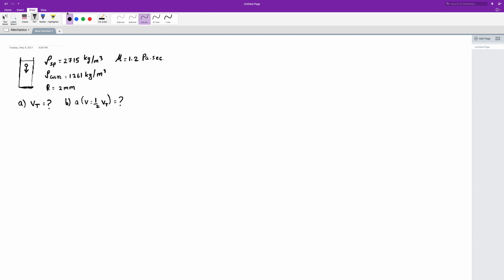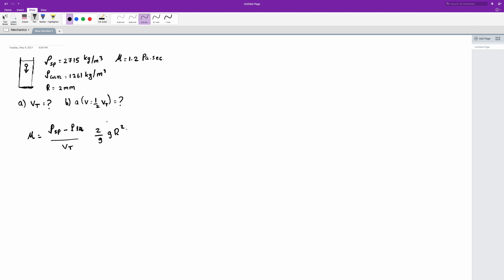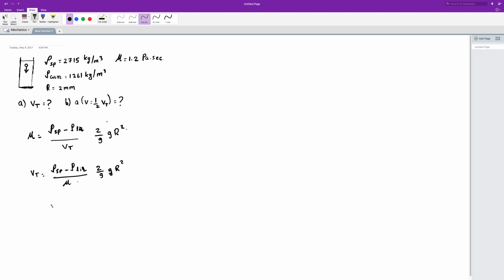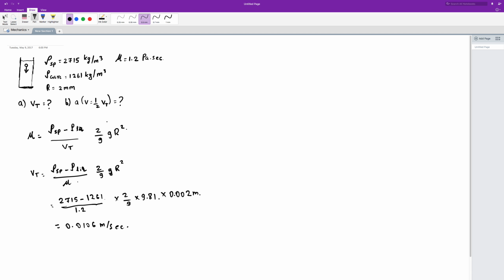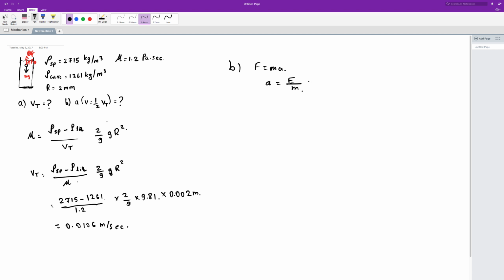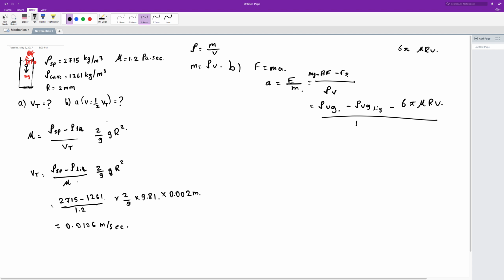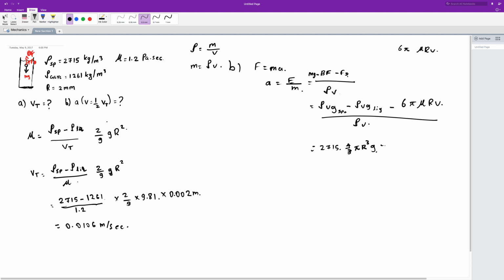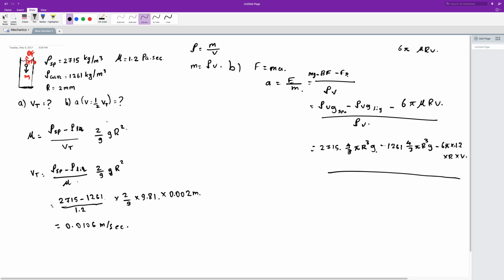Thermo Fluids - Fluid Mechanics Viscosity & Fluid Flow Calculate the Viscosity Ex 2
In this video, we continue our deep dive into Thermo Fluids and Fluid Mechanics by solving a practical example problem focused on viscosity and fluid flow. If you are studying engineering or physics and need help understanding how to calculate viscosity, this step-by-step tutorial is for you.

We will break down the fundamental concepts of fluid viscosity, apply the necessary formulas, and walk through the calculation process for Example 2. By following along, you will gain a clearer understanding of how to determine the dynamic viscosity of a fluid in a real-world engineering context.

Key topics covered in this video:
- Understanding the relationship between shear stress and fluid flow.
- Step-by-step calculation of dynamic viscosity.
- Applying fluid mechanics principles to solve textbook problems.
- Tips for tackling Thermo Fluids exam questions.

Whether you are preparing for an upcoming exam or looking to solidify your knowledge of fluid dynamics, this walkthrough provides the clarity you need to master these calculations.